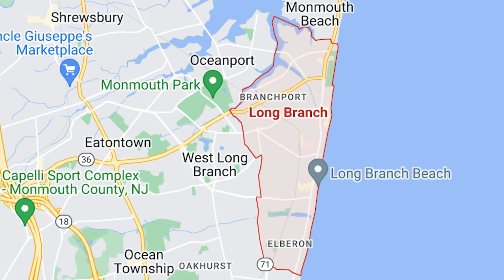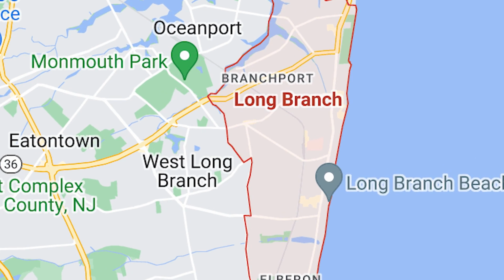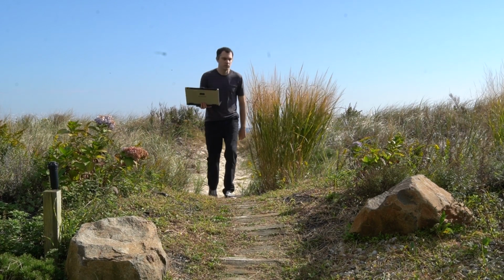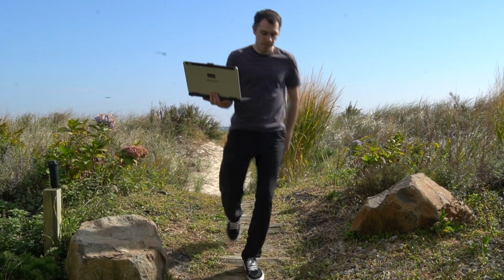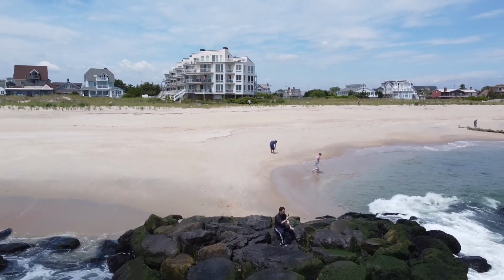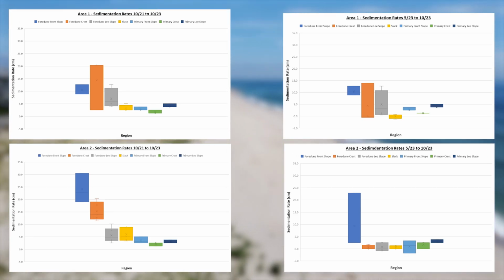Berm and Dunes Field Study (Long Branch, NJ)